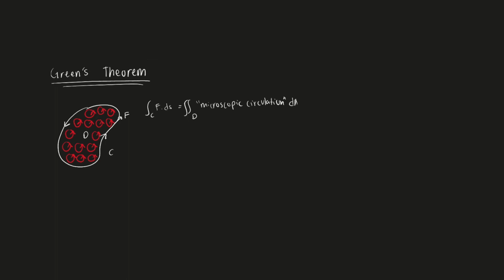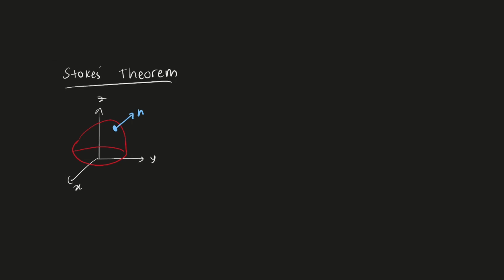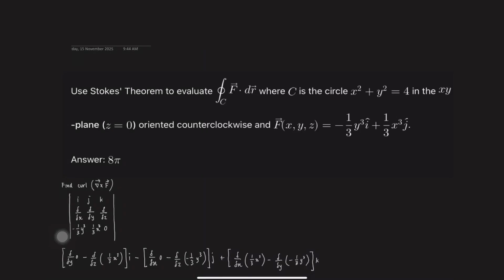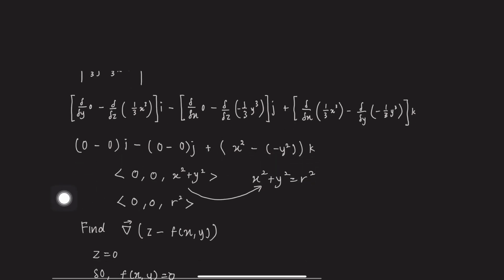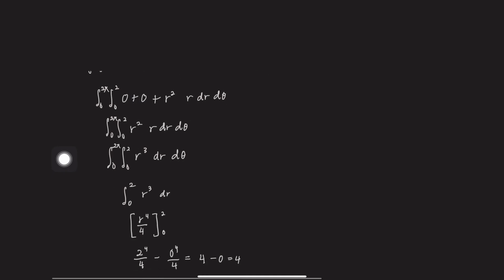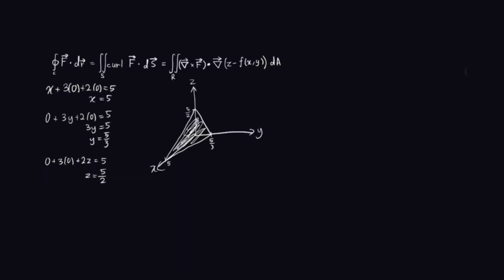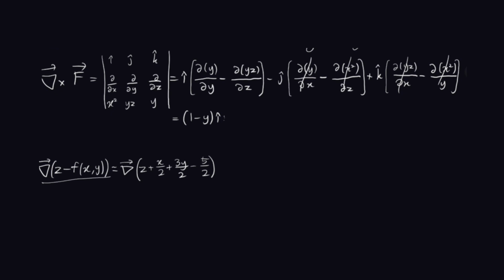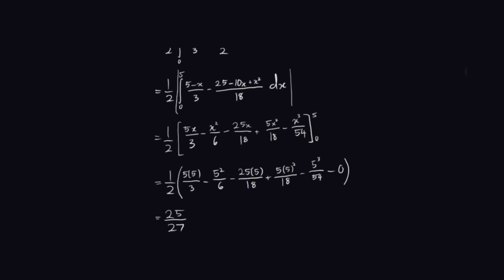Stokes' Theorem - Math Assignment